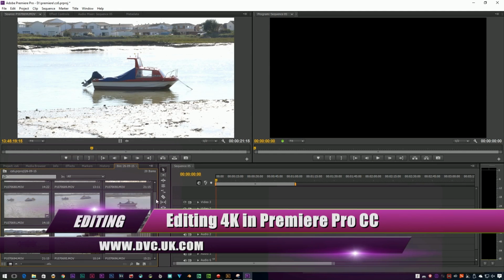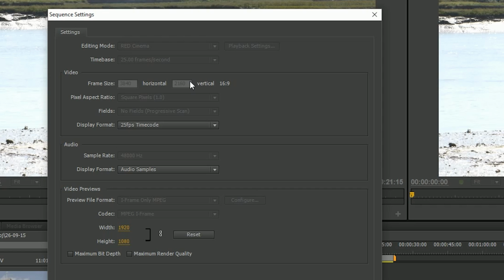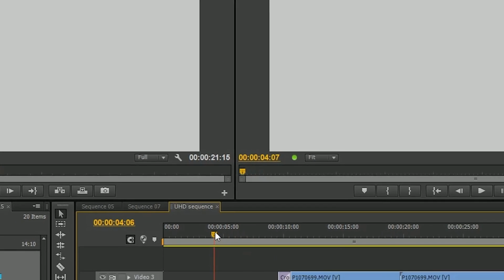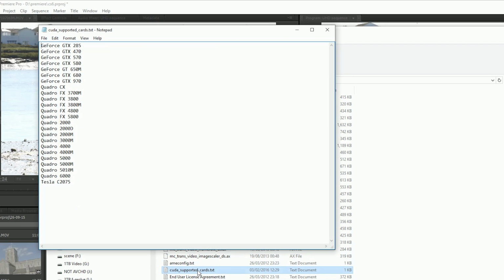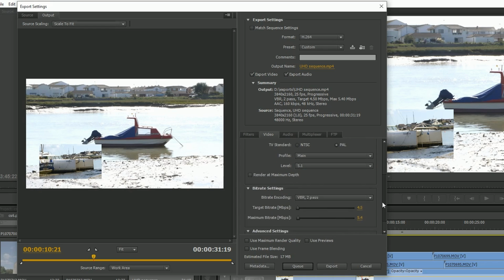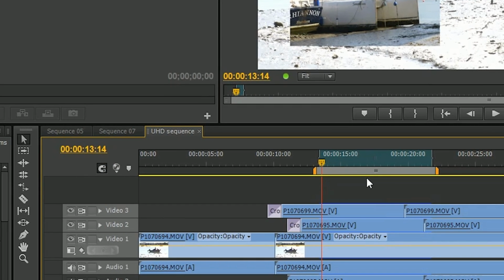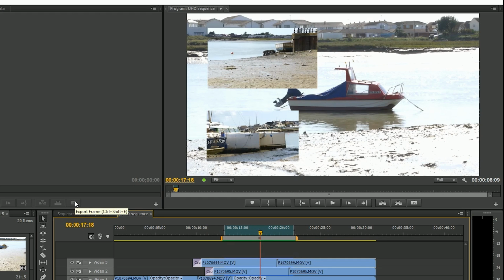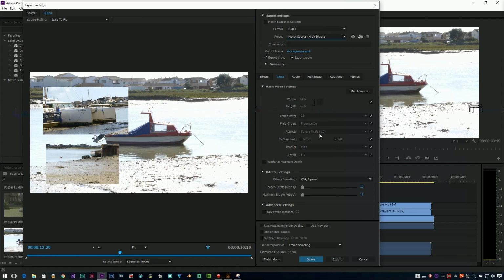Part 1: Using 4K video in Premiere Pro CS6 and CC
One of the major changes is that CC is better at handling new formats than CS6, in particular 4K.  Here we look at editing 4K in Premiere Pro and some of the advantages of CC and ways of making CS6 do the same kind of thing.